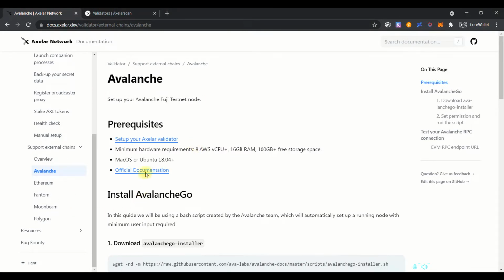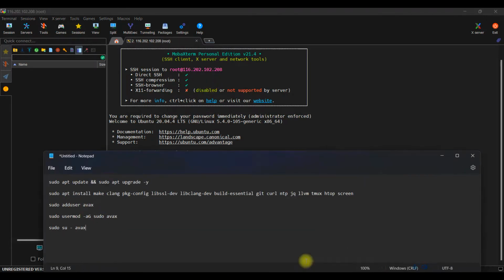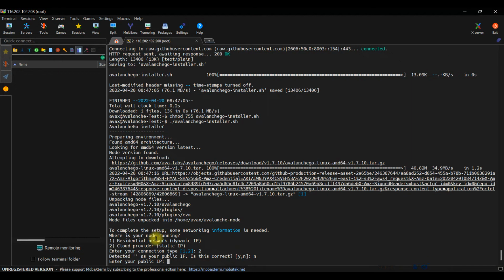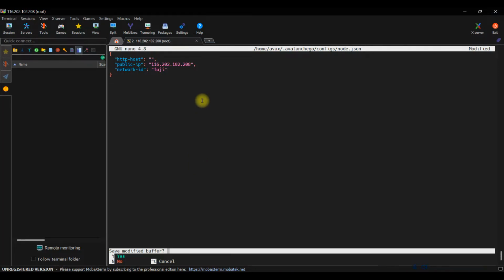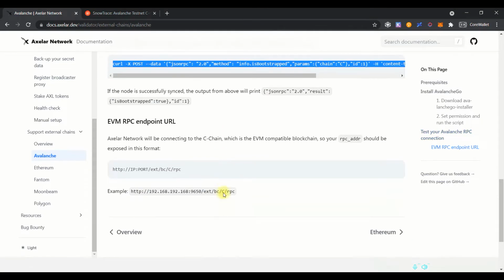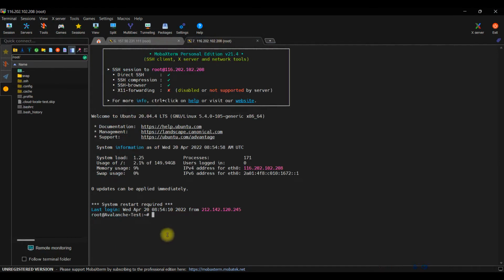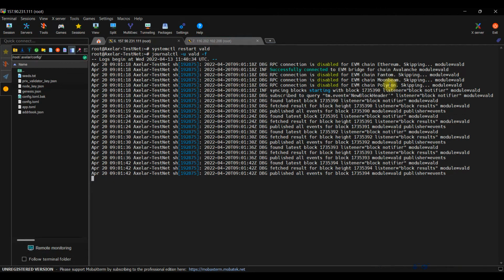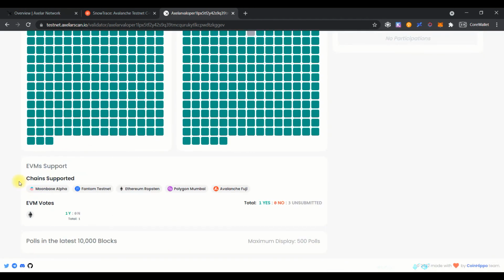Axelar Network - Hot to setup Avalanche RPC Node?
In this video we will configure the Avalanche RPC node. Once it is fully synchronized it needs to be connected to the main test node of the Axelar Network.

Before you start copying commands from the Axelar documentation, input the commands below:

sudo apt install make clang pkg-config libssl-dev libclang-dev build-essential git curl ntp jq llvm tmux htop screen

sudo adduser avax

sudo usermod -aG sudo avax

sudo su - avax